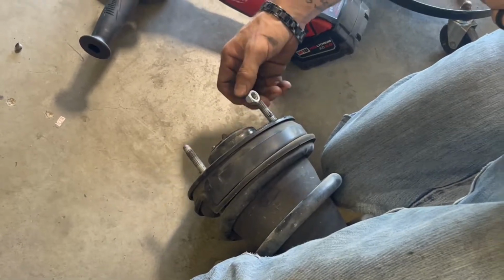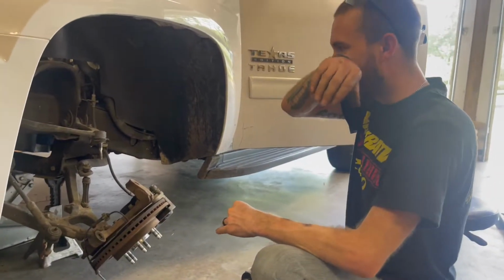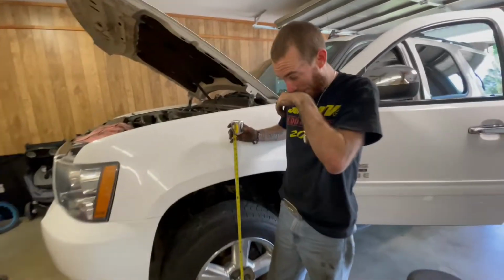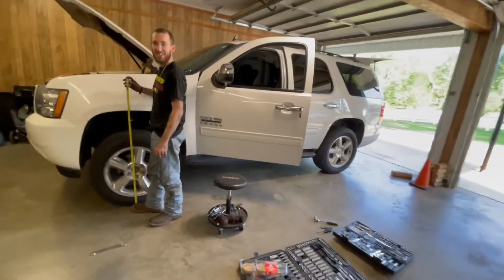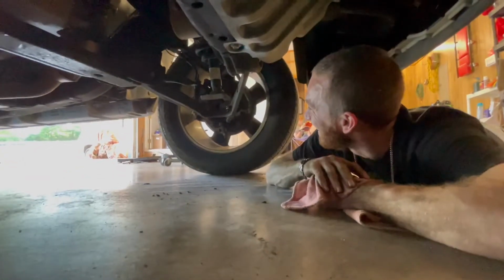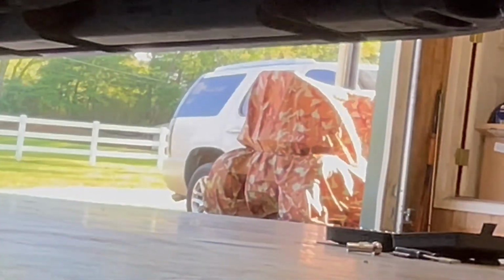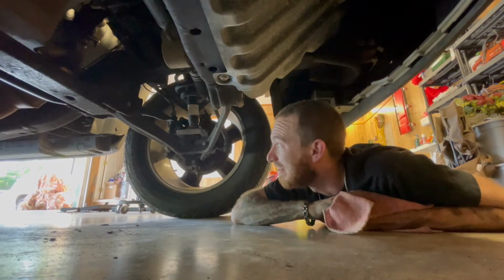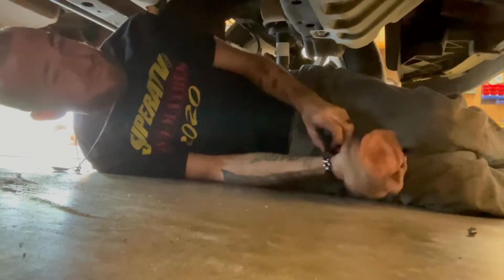Putting A MZS Lift Kit On My 2012 Tahoe - Review & Vlog - 04-26-22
MZS 3.5 level kit for 07-19 Tahoe !
I’m Running 3.5 lift from MZS on My 2012 Tahoe !